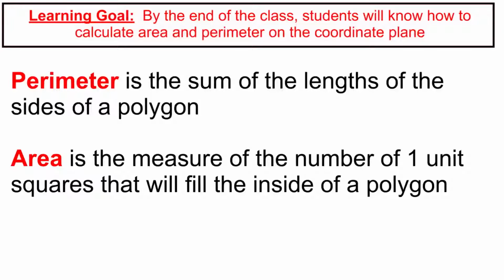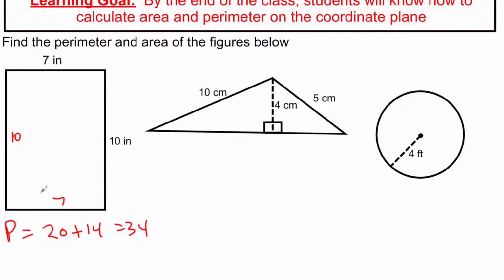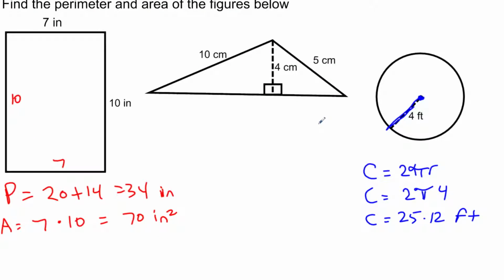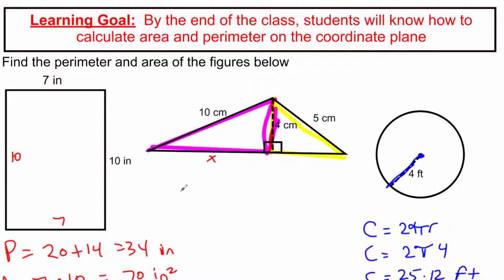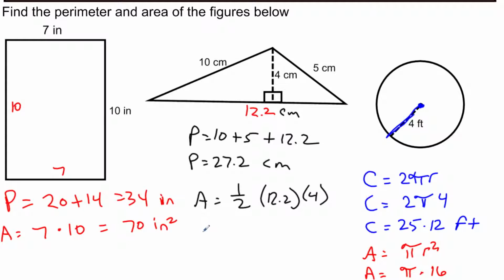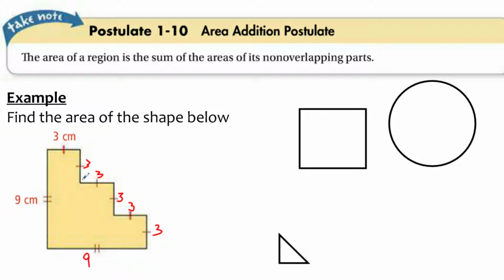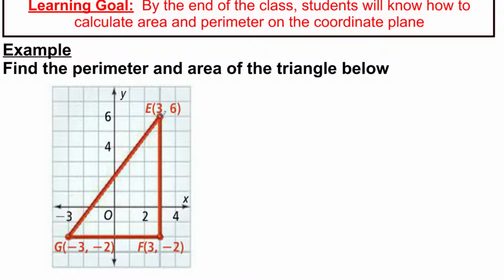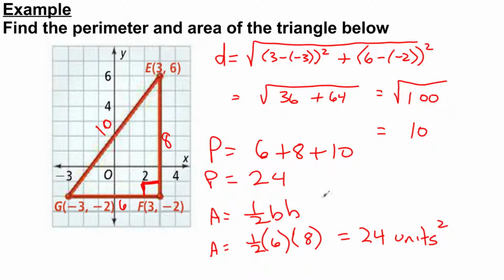Video 11 Perimeter and Area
How do you find perimeter and area of basic and irregular shapes?